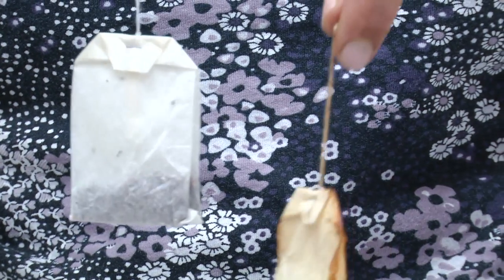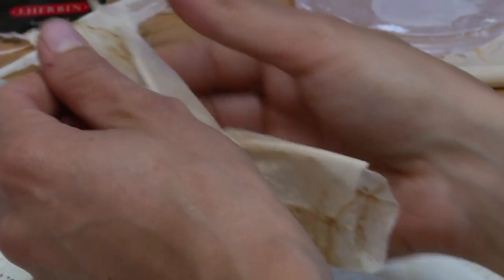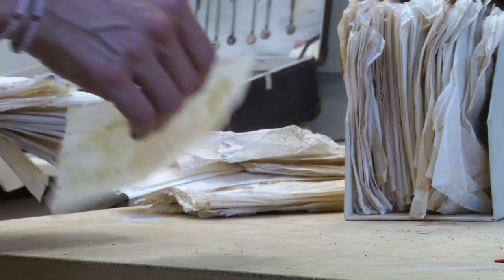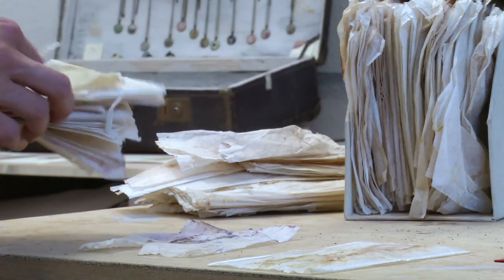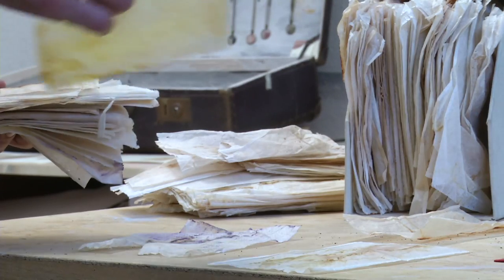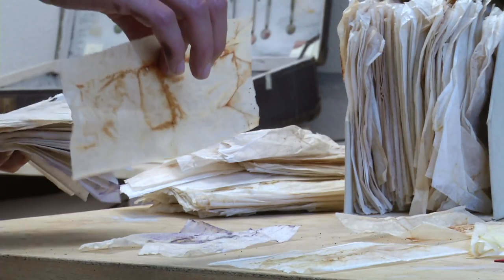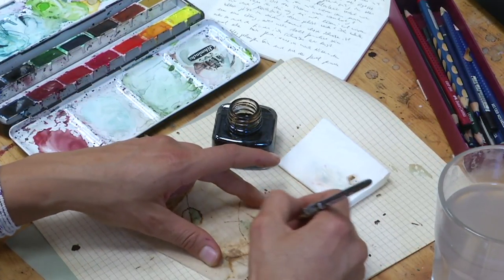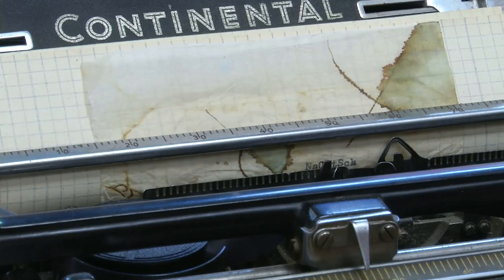HOW TO USE WATERCOLORS ON A TEA BAG --/ Anne Eichhorn --/ freiland -- potsdam -- germany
This tutorial shows you the result of using watercolors on a special paper (teabag paper)!  This is a special technic invented by visual artist Anne Eichhorn. You can apply it in many different occasions and ways. Have fun!

"Do It Togheter" is a webserie for sharing knowledge and skills owned by change makers, entrepreneurs that have a "collaborative and maker attitude" and that act and think that work it's not about making profit or earning money but it's about making a better world while having fun out of it.

It is also a way to know who are the independent workers you can find in some special shared working environments, multifactories.

Trhough those videos you can have the feeling of knowing somehow the person is in the video and you can easily contact him/her and, if you want, you can go to visit his atelier or office and start a project together.